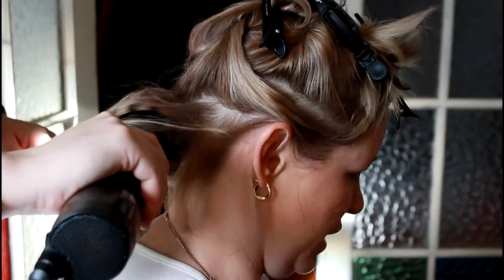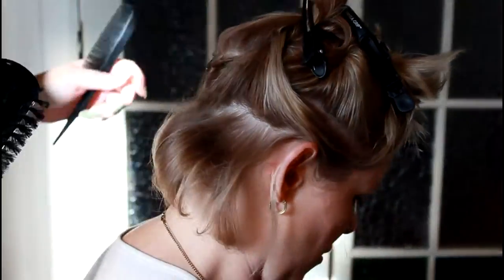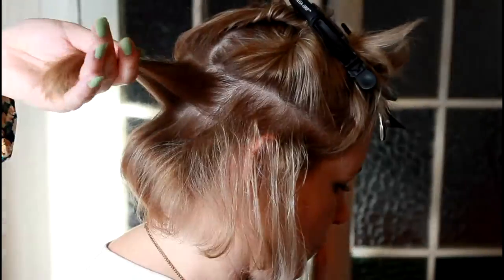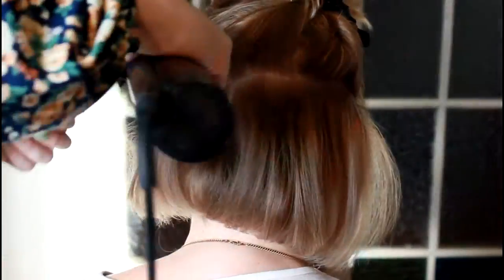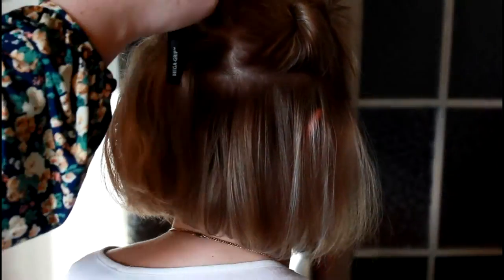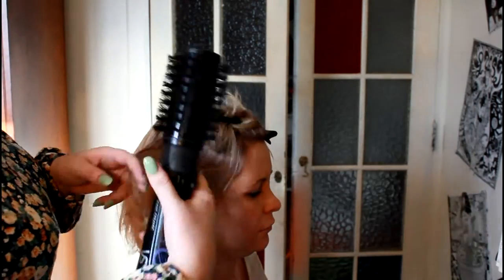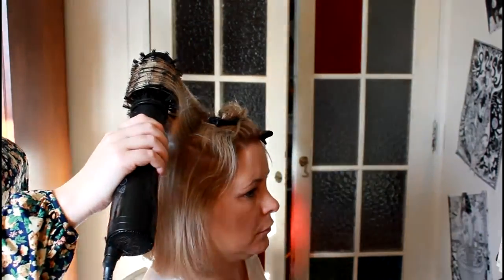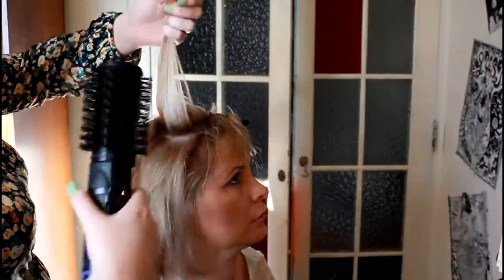VS Sassoon Big Hair Styler - How to use on a Short Bob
Please expand to read! Like this video? You can vote for it at VS Sassoon's Facebook

Madame B
xoxo